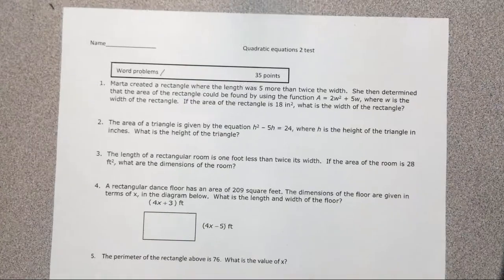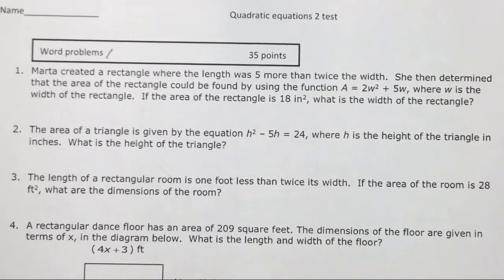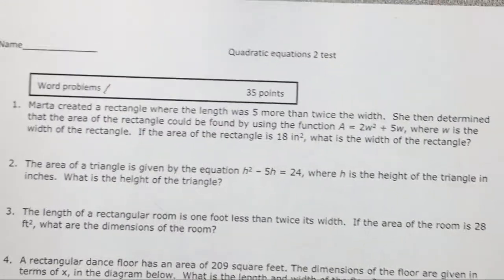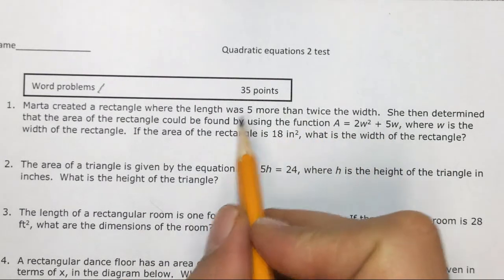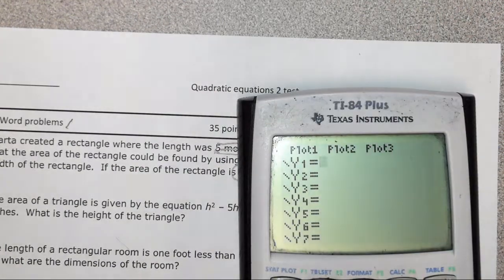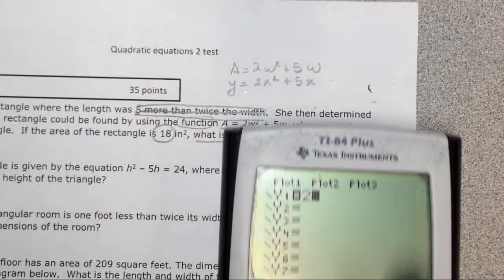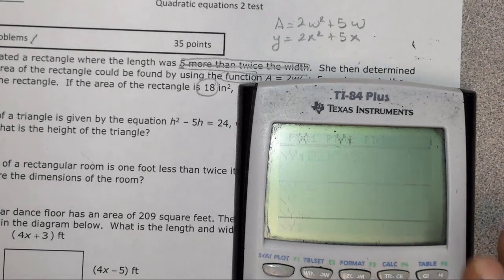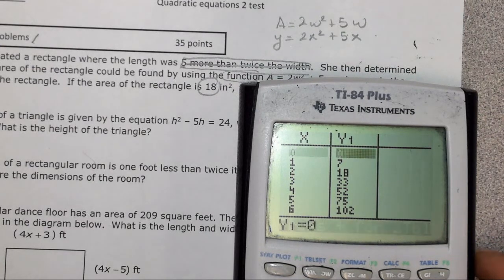Word Problems Review